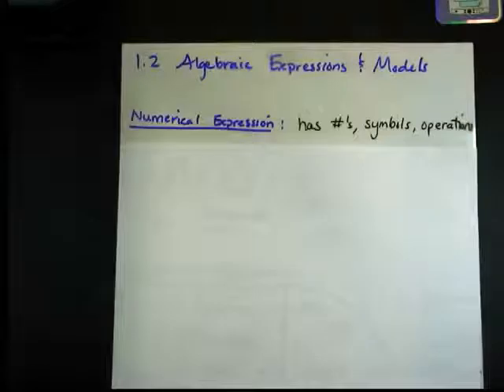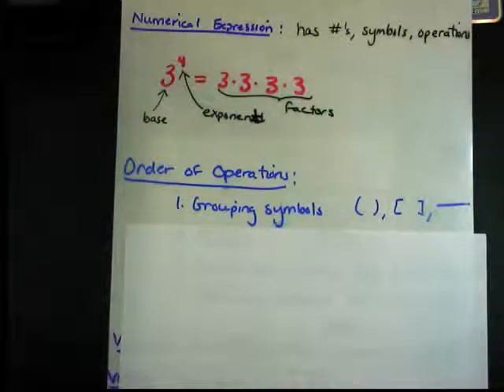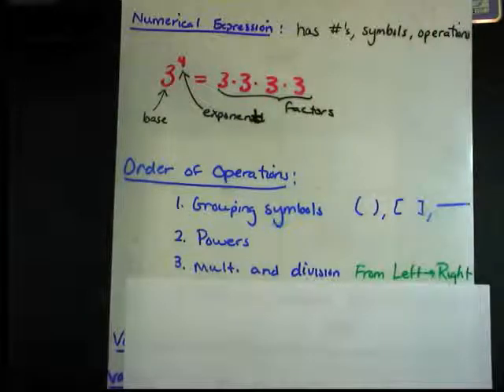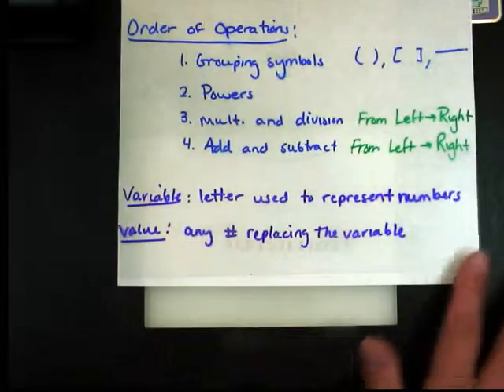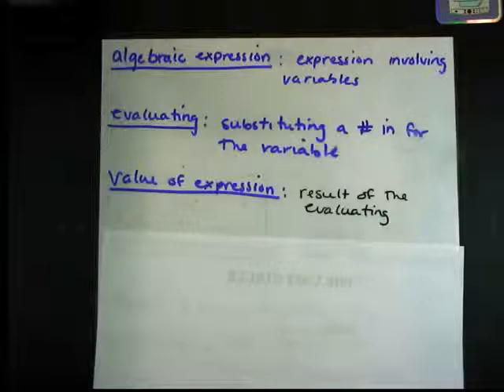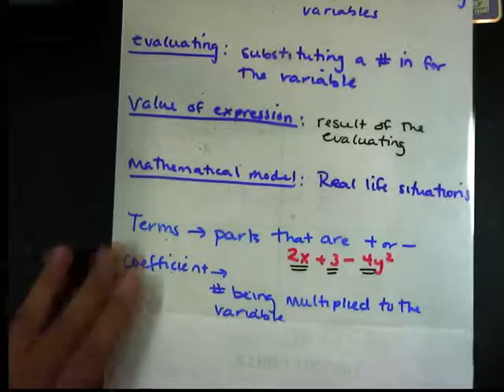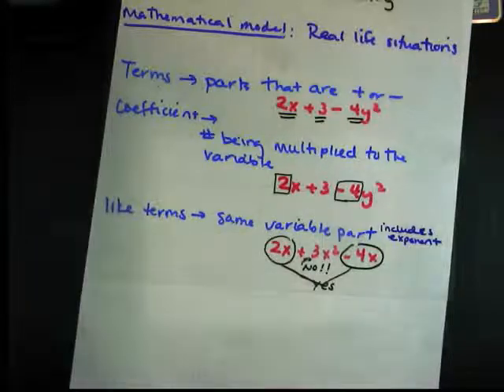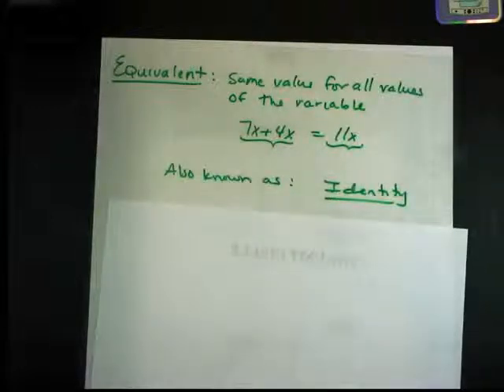1 2 algebraic expressions